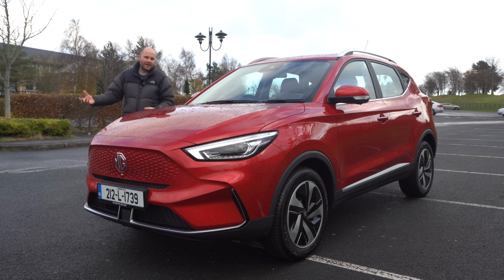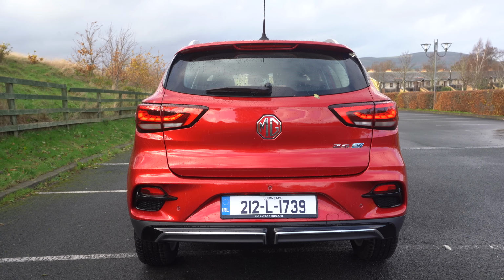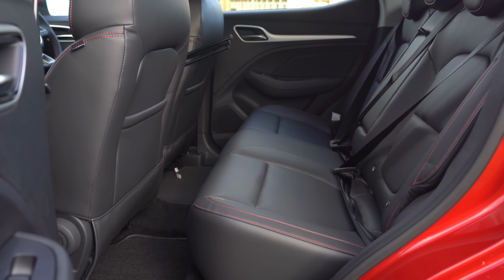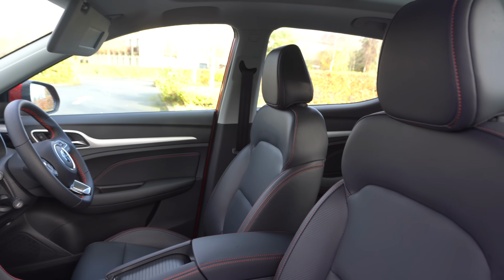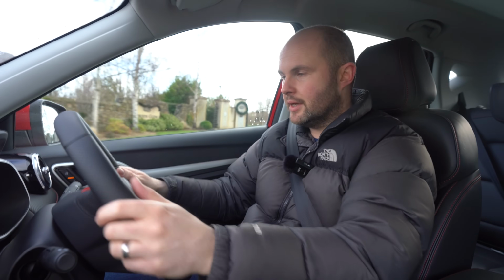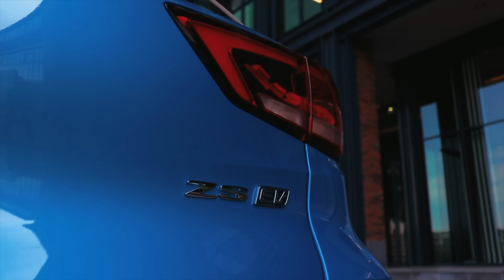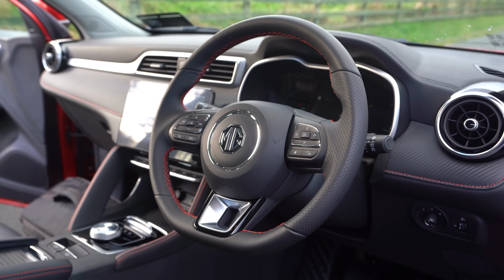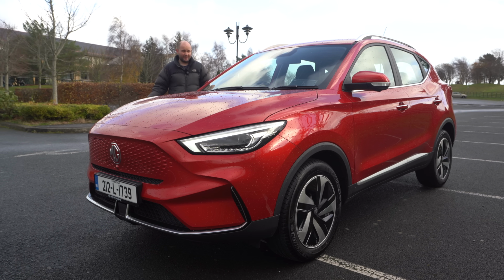MG ZS Long Range 2022 review | The EV that packs a lot in!